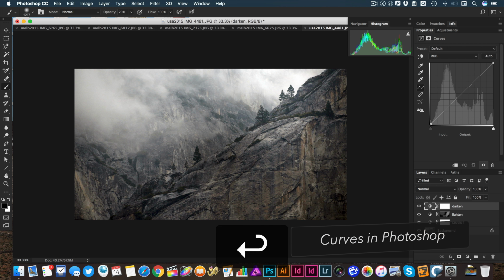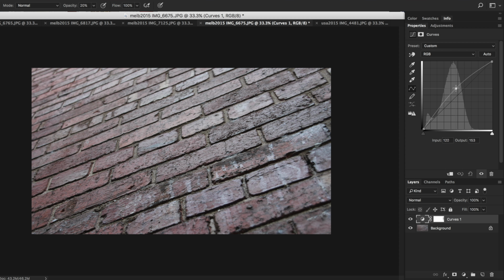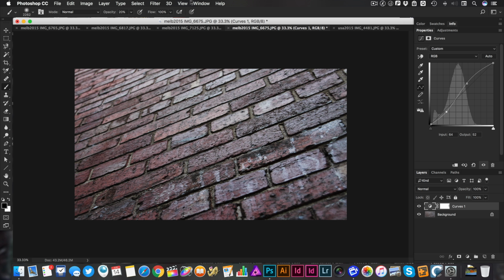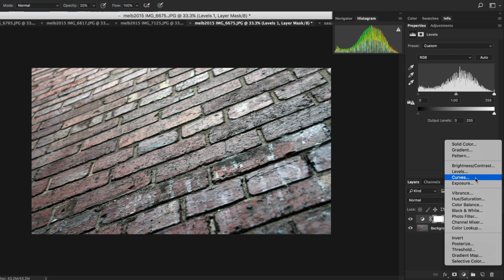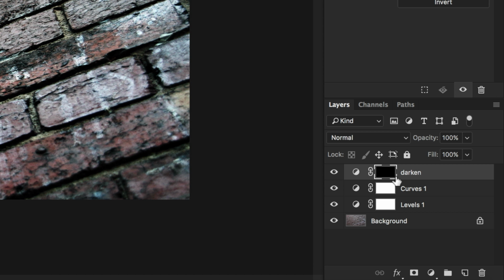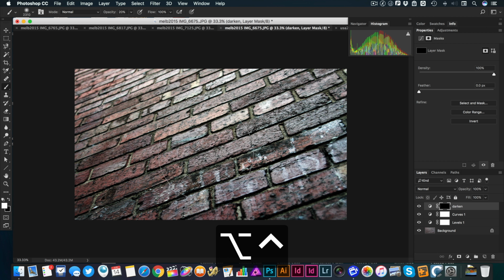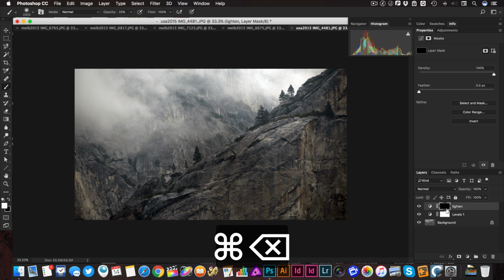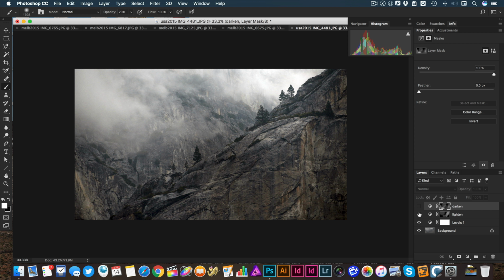Creative Techniques #4: Curves in Photoshop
This video explains how Curves work for color correction, and shows you how to use them for non-destructive dodging and burning in Photoshop.

To see how to use curves in FCP X for correcting video, check out this free video which is part of my (paid) course on Advanced Color Correction in Final Cut Pro X at macProVideo/ask.video

By the way — all the Creative Techniques videos are in 4K, so check them out on a TV or a big monitor in Chrome if you can.